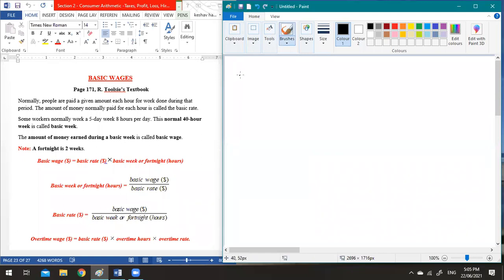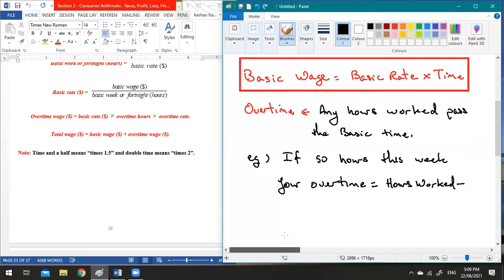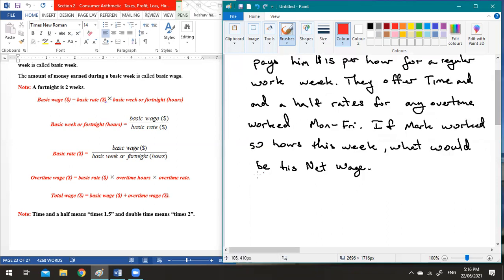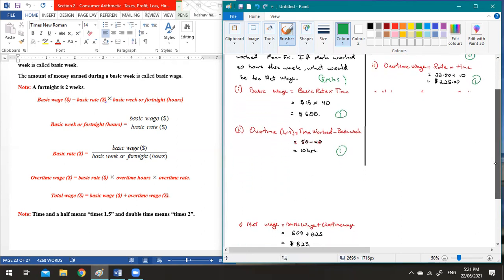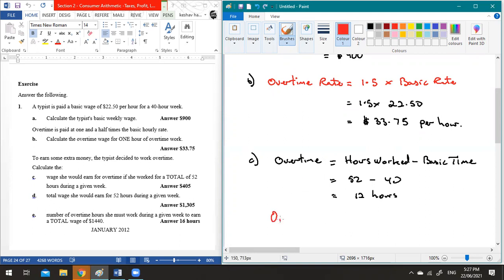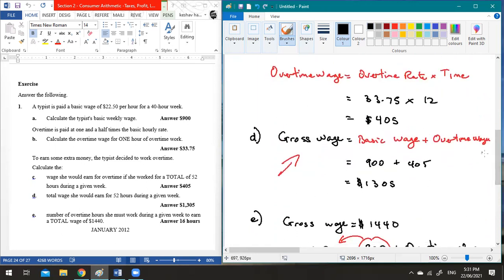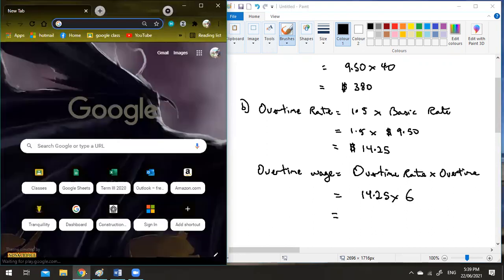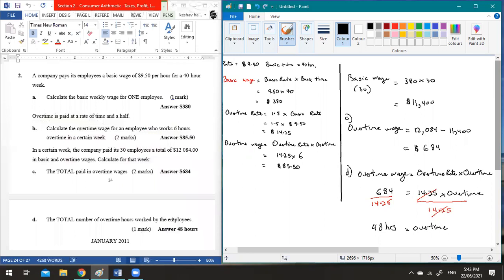Consumer Arithmetic: how to calculate wages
This lesson explains how wages are calculated based on a basic rate per hour, basic time (40 hours) and overtime rates.

This series is based on CSEC Mathematics syllabus on Consumer Arithmetic . Check out the other videos in this series for help on this topic.